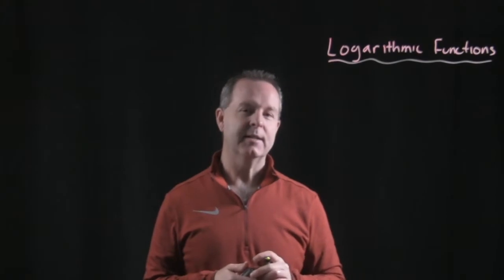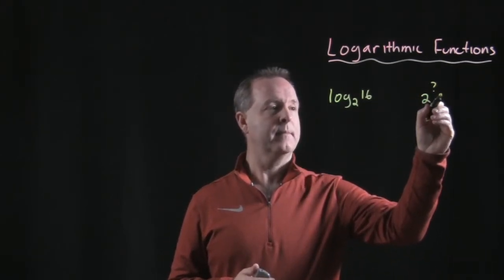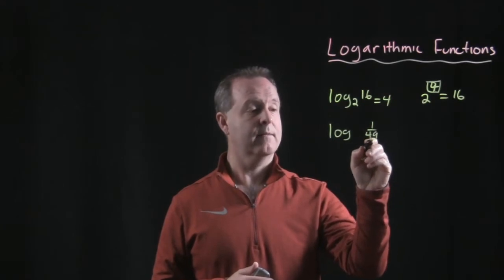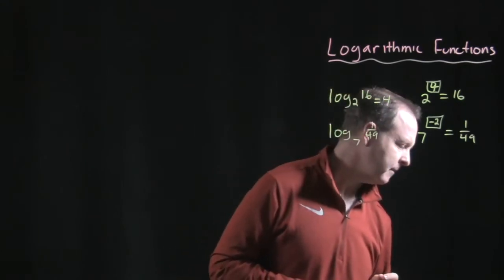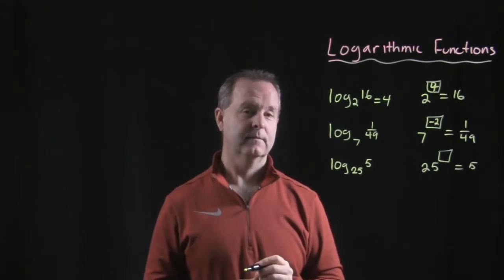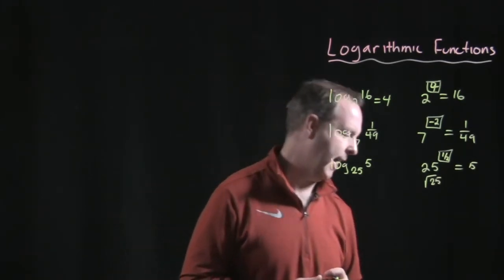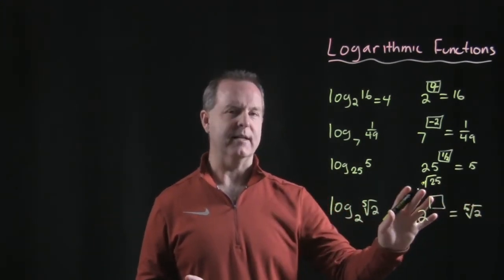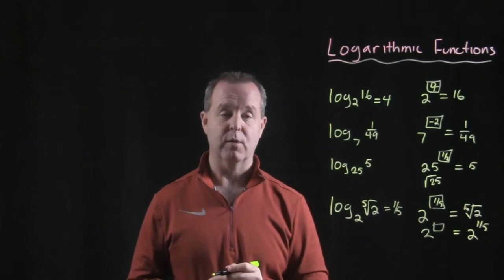Evaluating Logarithms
4.2.3 Logarithmic Functions